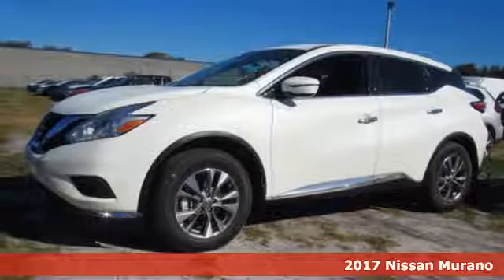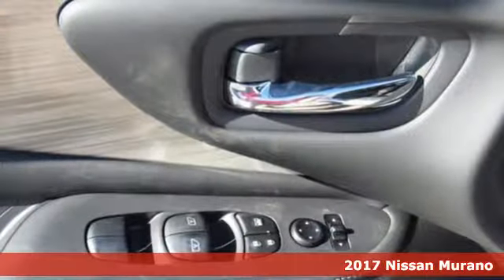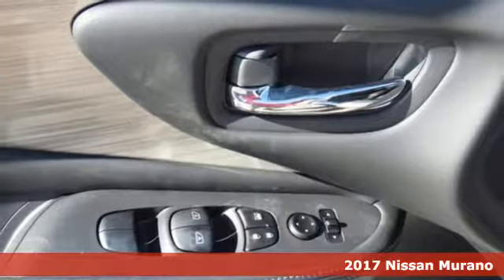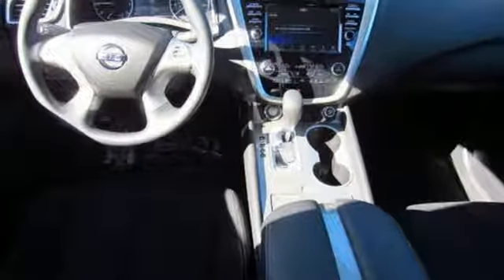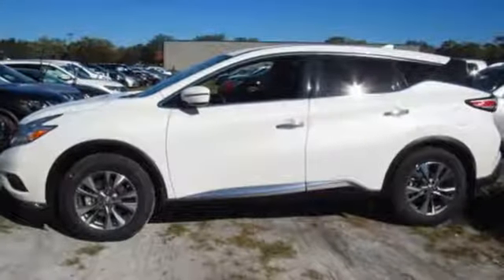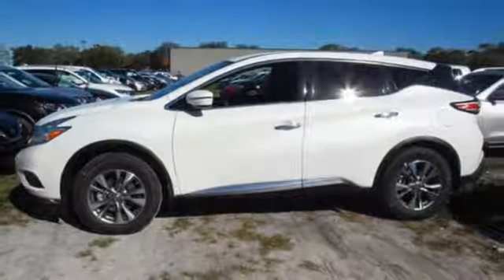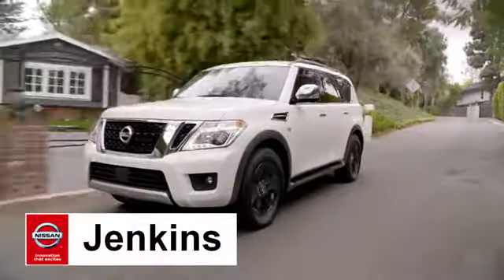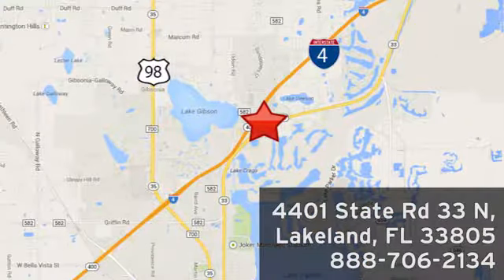New 2017 Nissan Murano Lakeland FL Tampa, FL 17MU345 - SOLD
Year: 2017
Make: Nissan
Model: Murano
Trim: 2017.5 FWD S
Engine: 3.5 L V6 Cyl.
Color: Pearl White
Stock #: 17MU345
VIN: 5N1AZ2MG0HN199610
This 2017 Nissan Murano S will sell fast! This Murano has many valuable options! Bluetooth Connectivity. Satellite radio. Aux. Audio Input. -Auto Climate Control -Front Wheel Drive -Security System -Keyless Entry -Steering Wheel Controls -Automatic Transmission On top of that, it has many safety features! -Traction Control Save money at the pump, knowing this Nissan Murano gets 28.0/21.0 MPG! We are located at 4401 Lakeland Hills Blvd, Lakeland, FL 33805. NEW NISSAN SAVINGS - Must Finance with NMAC. Online pricing includes all Nissan Rebates and up to $1,000 Owner Communication Incentive. Online discounts apply to retail purchase. Vehicles must be in stock. LEASES may vary. OUT OF STATE pricing may vary due to rebate variances. Sales Tax Title License Fee Registration Fee Finance Charges and $899 Dealer Fee are additional to the advertised price. We make every effort to have accurate pricing but occasionally mistakes occur. Please call if you have any questions. Current pricing Valid through 11.30.17

Address:
401 State Rd 33 N